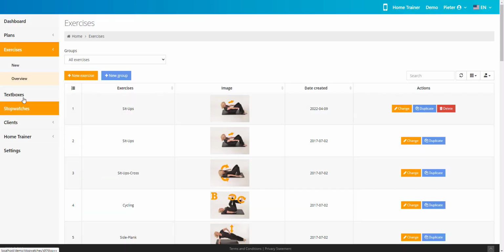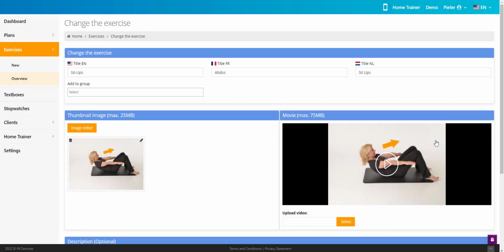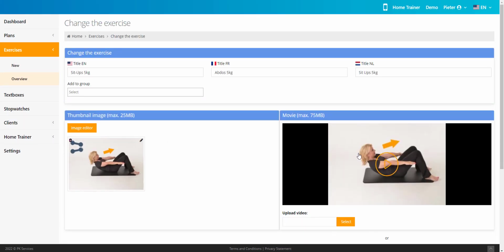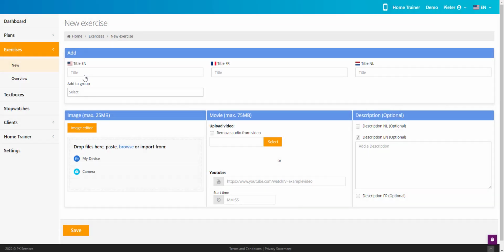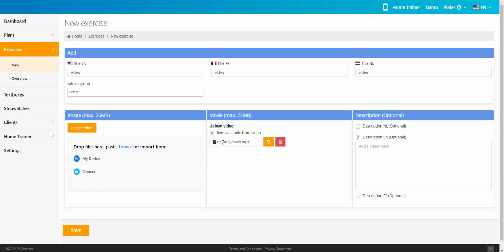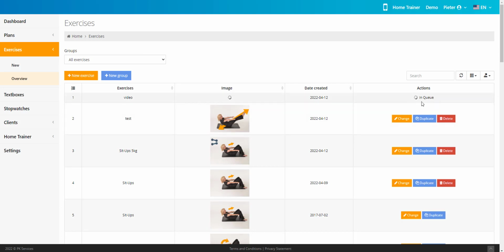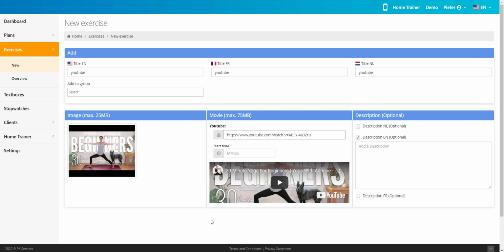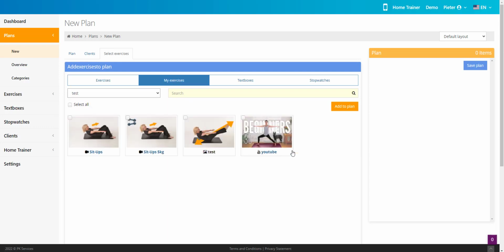Digital Trainer - Activities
How to add or change activities in the sportplans.